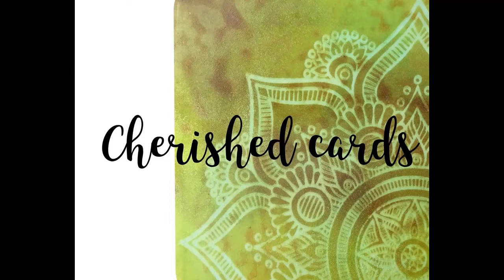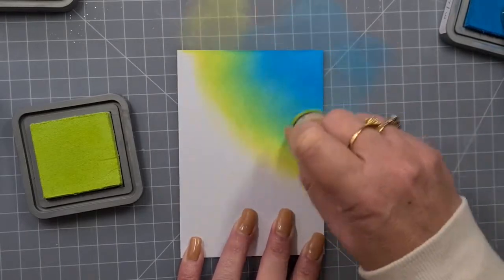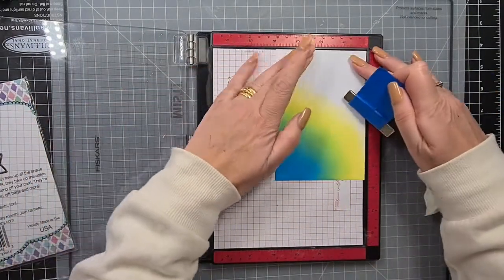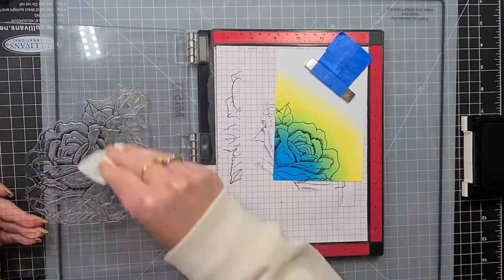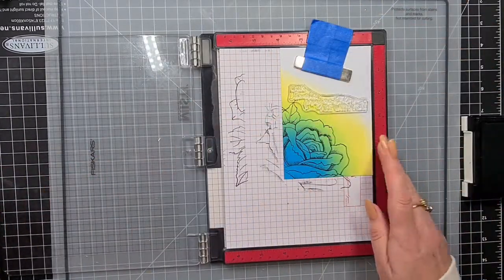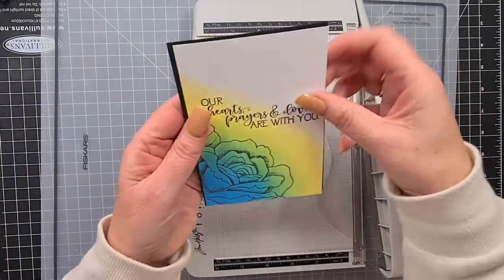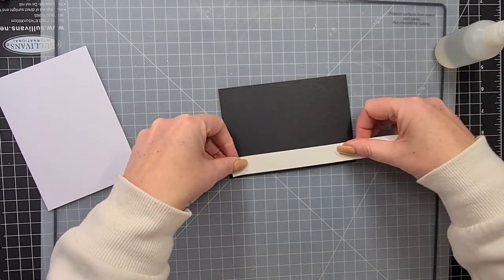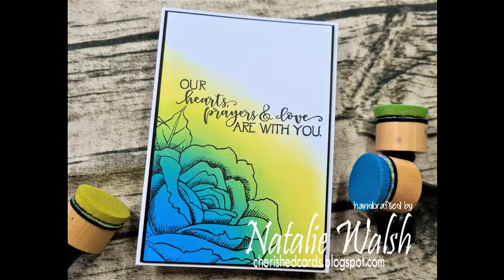Concord & 9th Sympathy Rose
For more photos and a product list you can find it